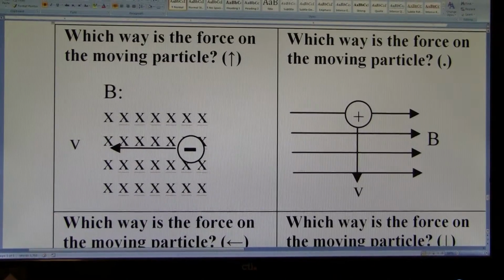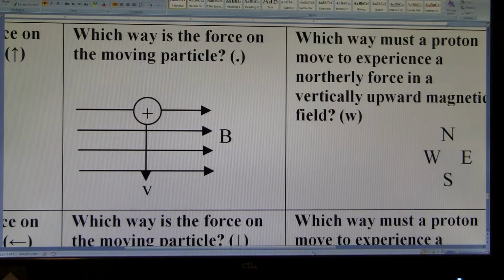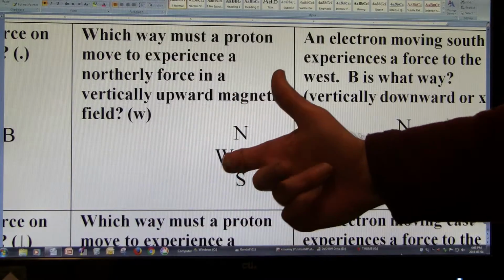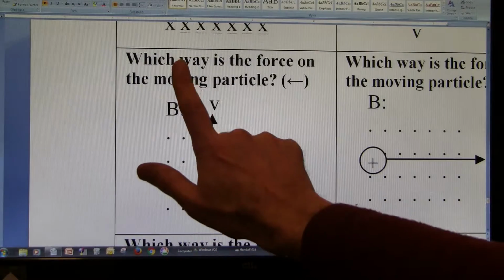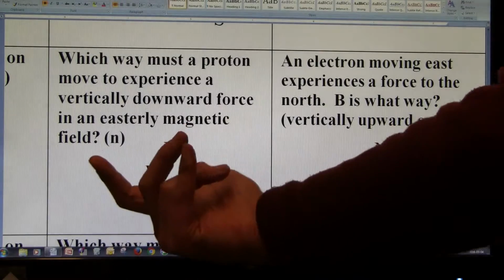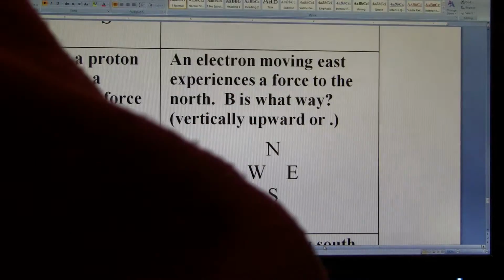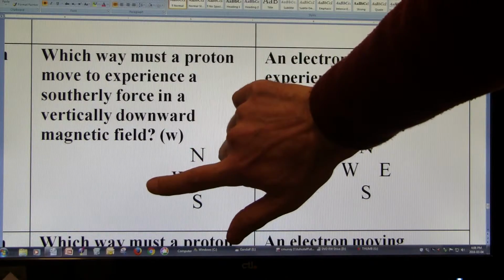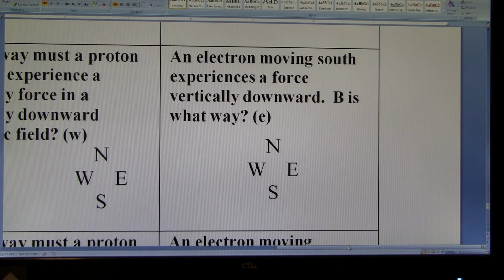HTPIB20A FA20.1 #5 Force on moving charged particles